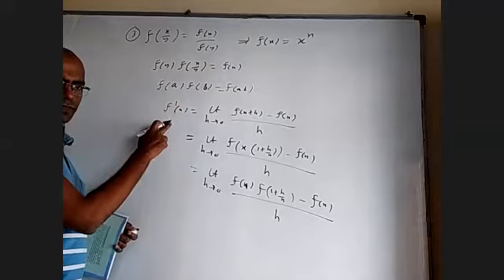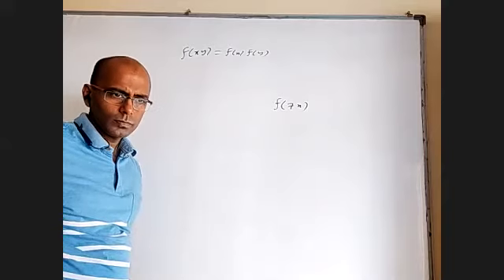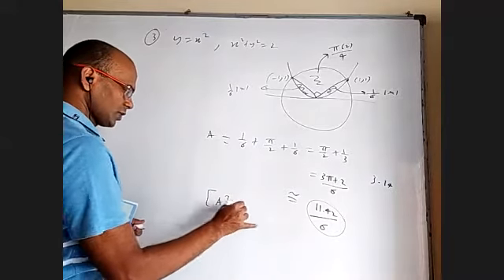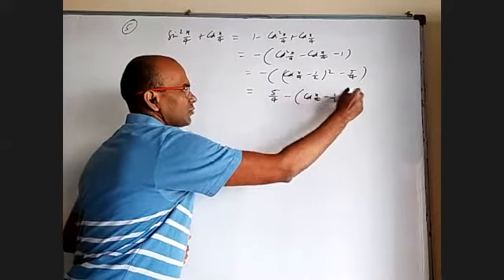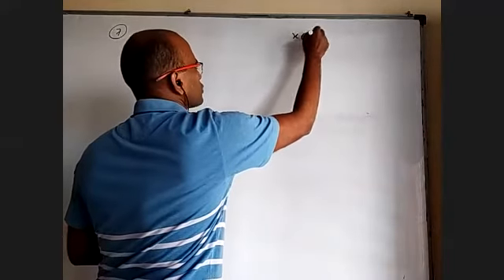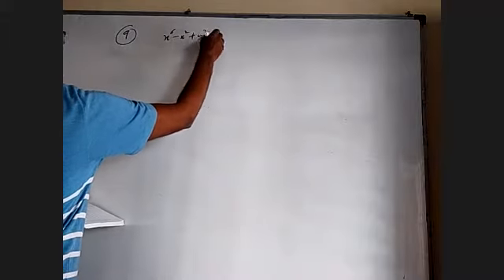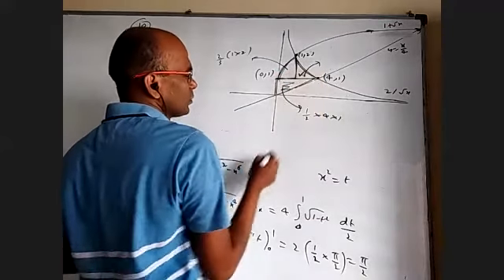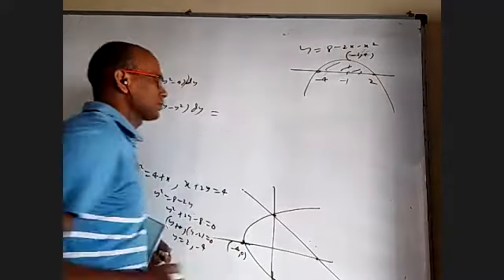areas 10 18 11 2020